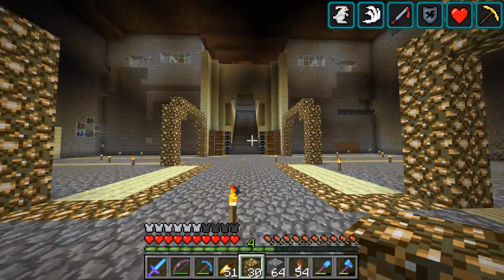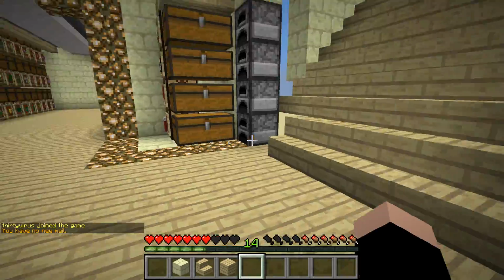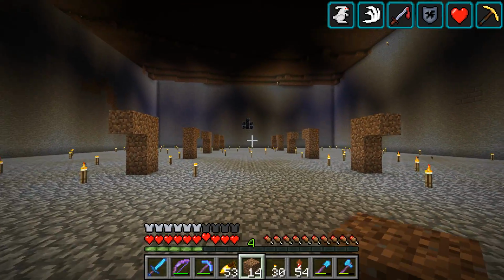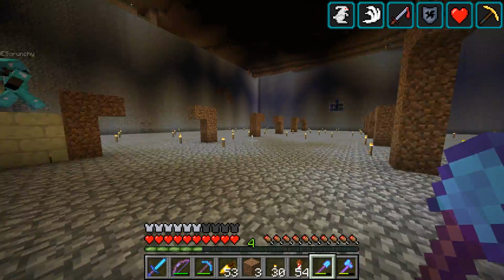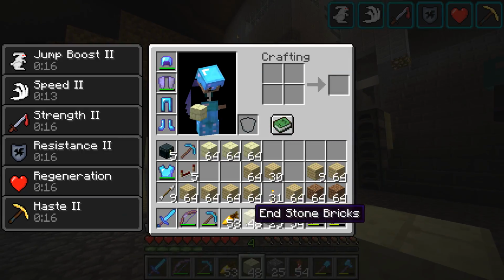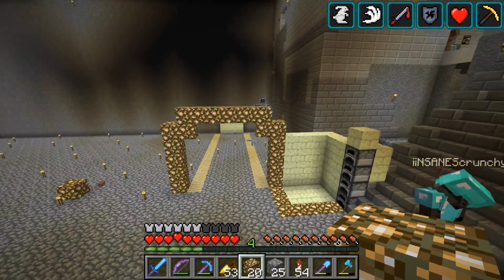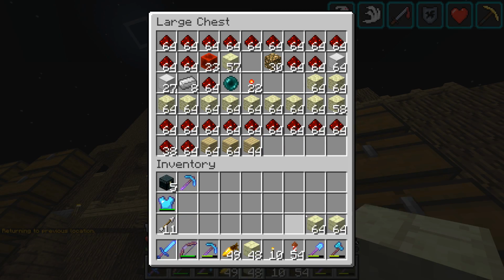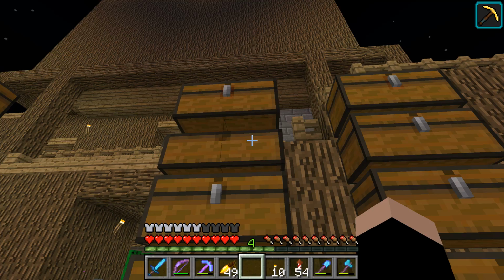Minecraft- Survival Island [304] CONSTRUCTION BEGINS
4 episodes into the marathon and we are just now starting to actually build the thing... This is a large project.

Join the Minecraft Server: play.subiocraft.net

What is Minecraft - Survival Island? In this legendary Let's Play, Anthony and I are tasked with building a massive mansion on an island with limited space and resources. Starting with nothing but some trees and massive plans, we move on to build countless redstone contraptions, mob farms, monster traps, and defeat the Ender Dragon and a ton of wither bosses! We manage to harness the power of slime chunks, underwater fortresses, witch huts, monster spawners, and villages. We even made a community out of cured zombie villagers! There is so much to see here, and I cannot recommend this series more. Enjoy!